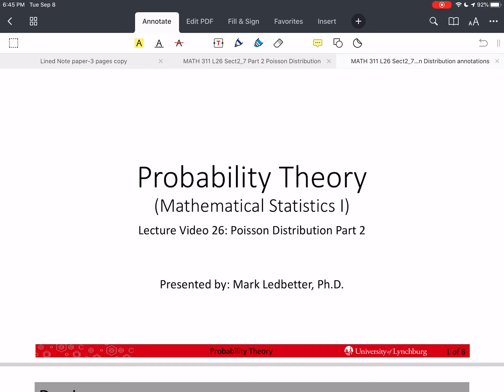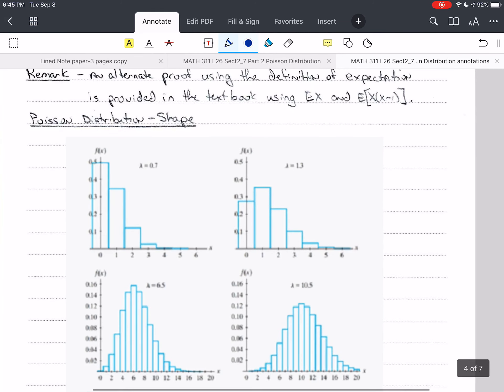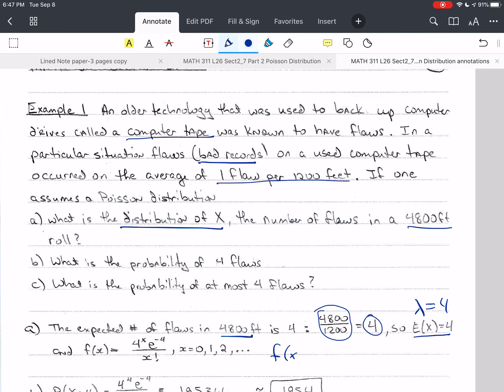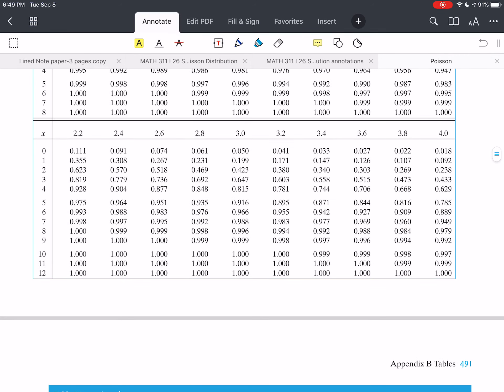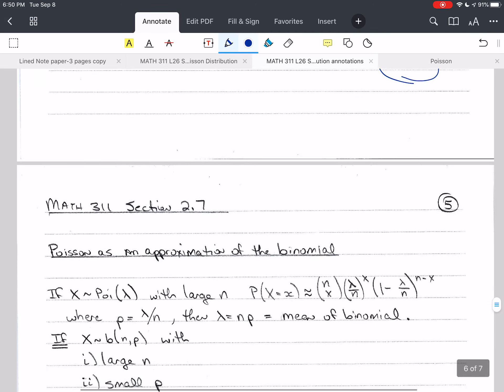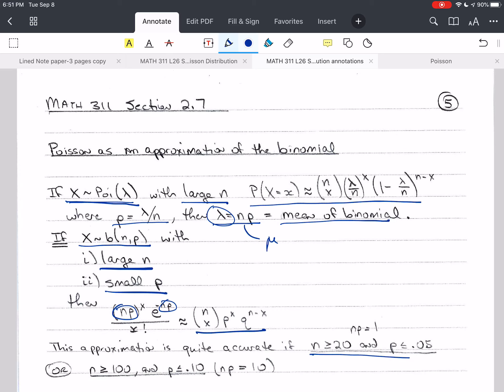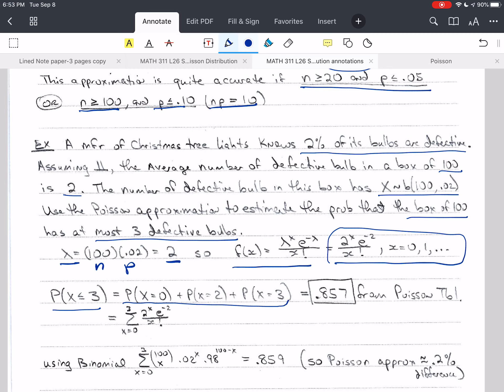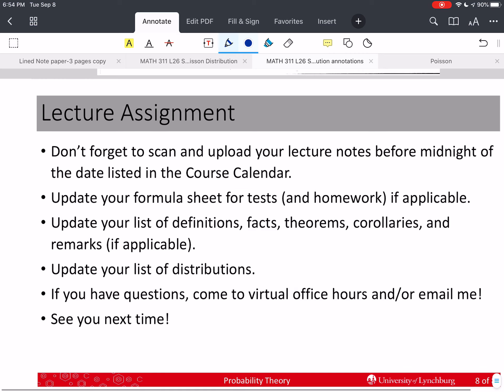Probability Theory L26 Section 2.7 Part 2 Poisson Distribution